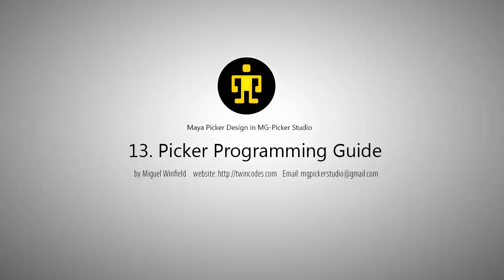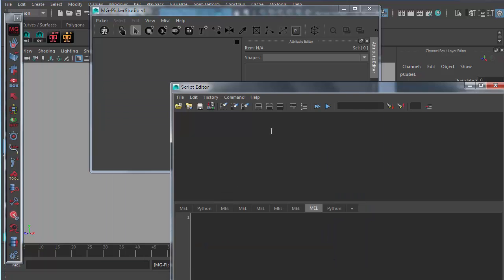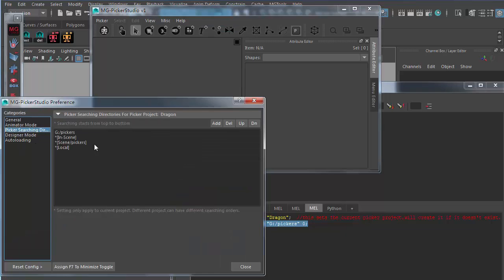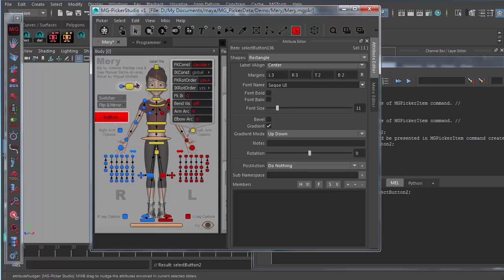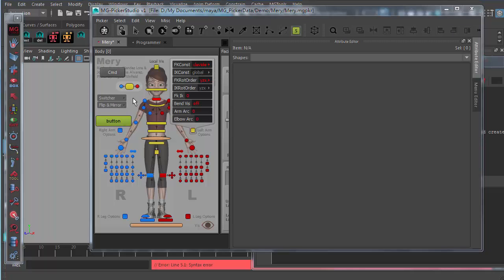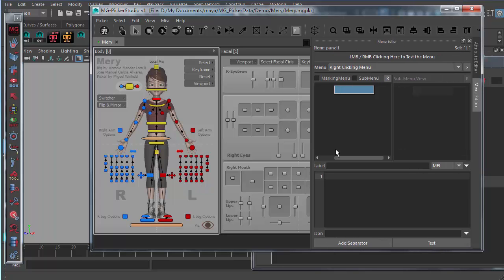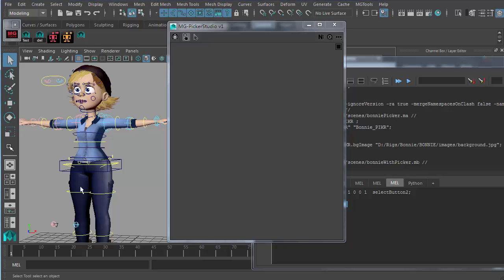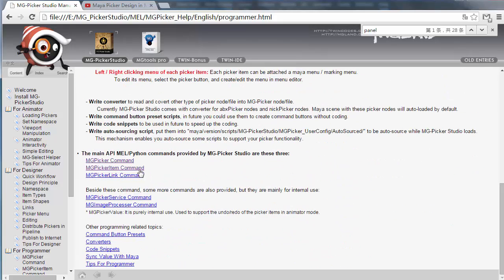13. Programming Guide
A quick guide to programming in MG-Picker Studio.